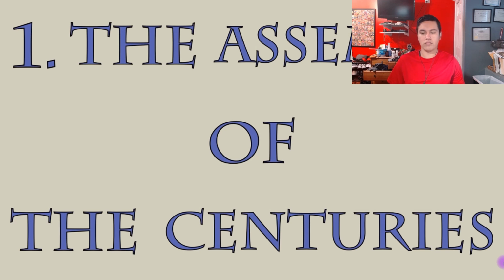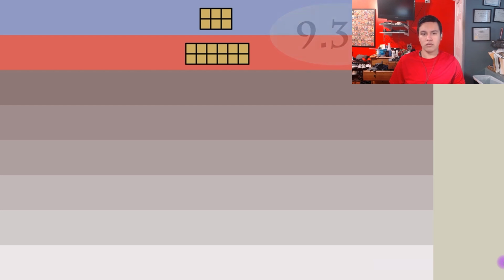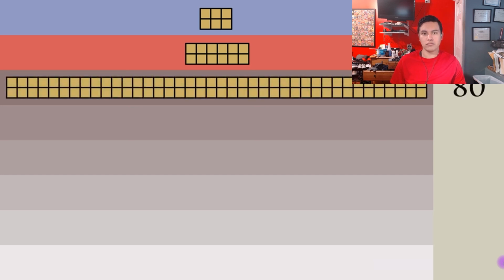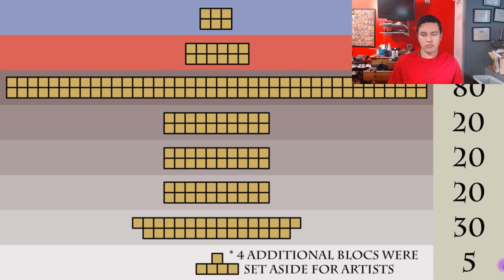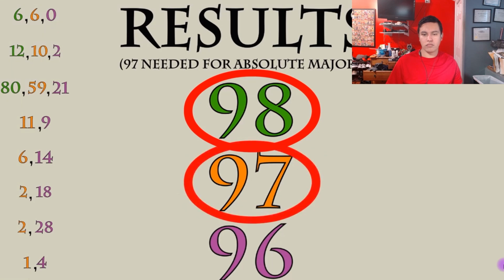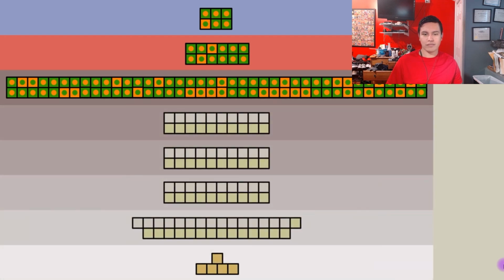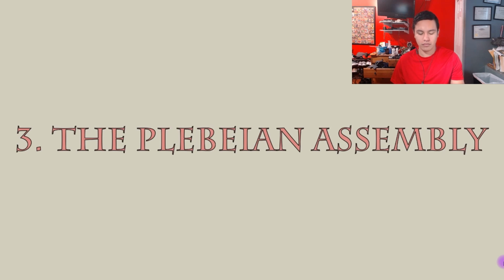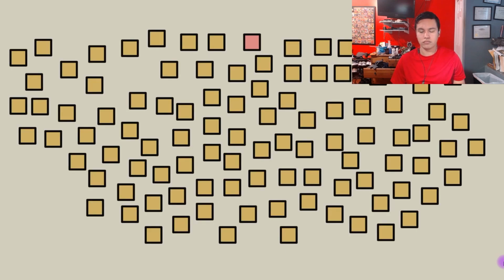Roman Elections (Historia Civilis reaction)